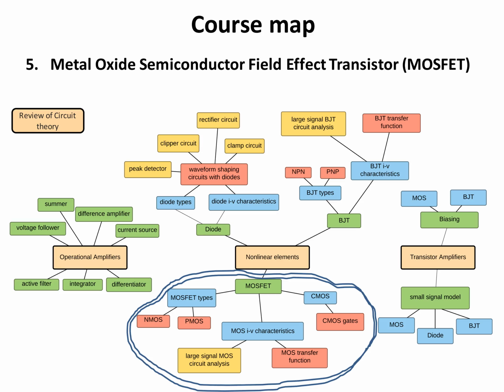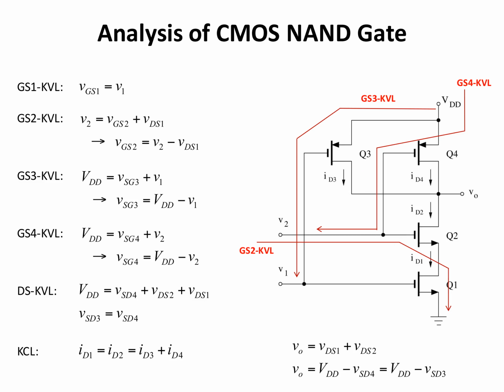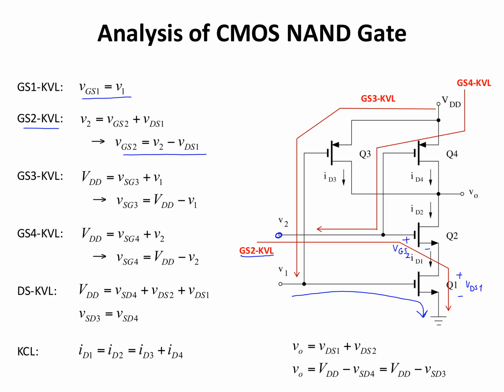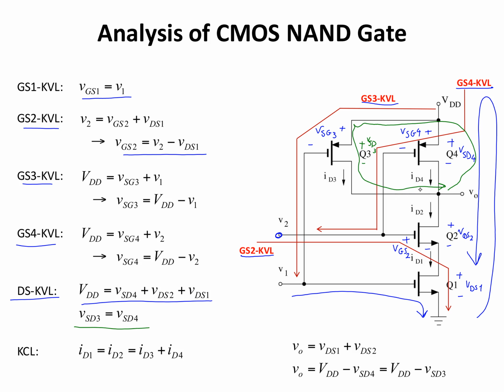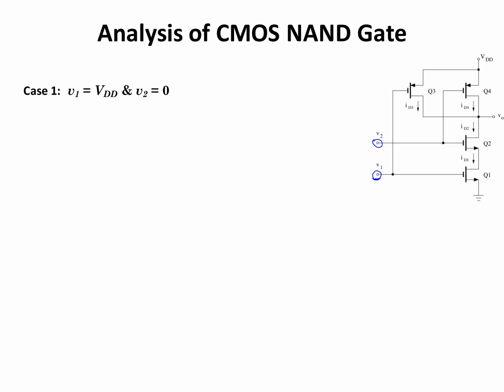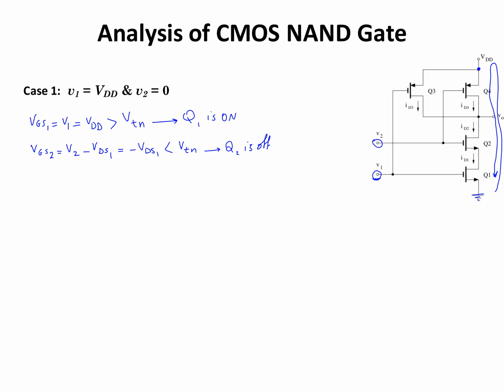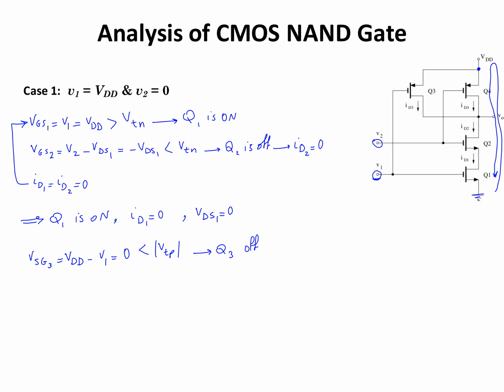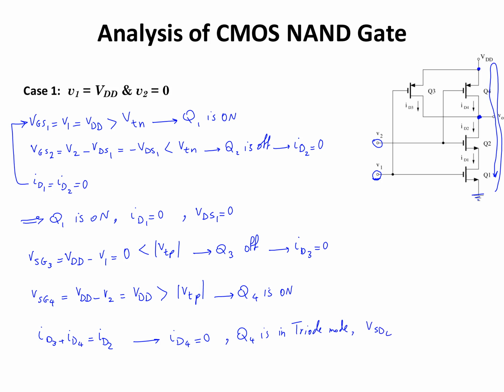Lecture 18 video